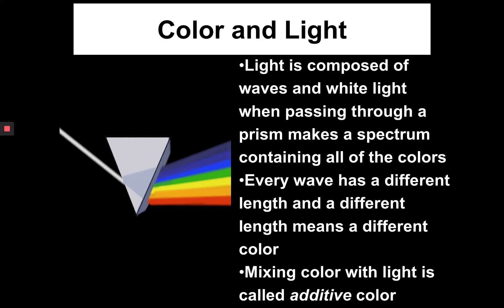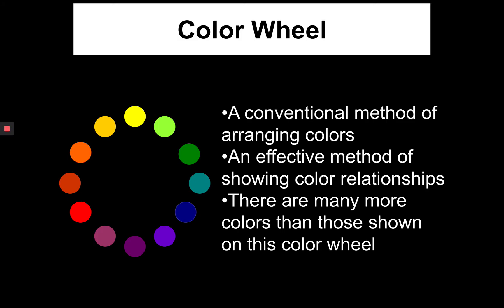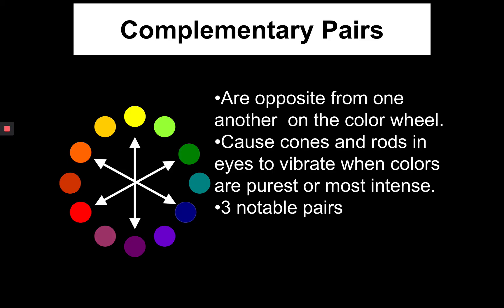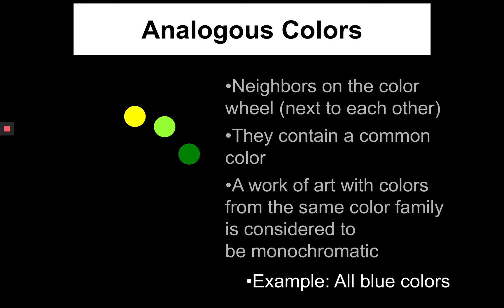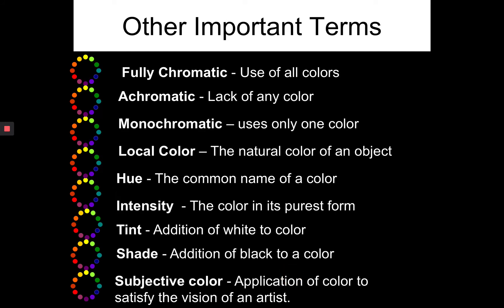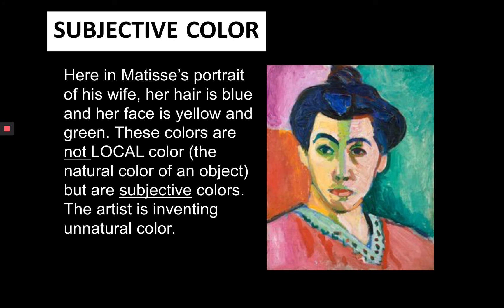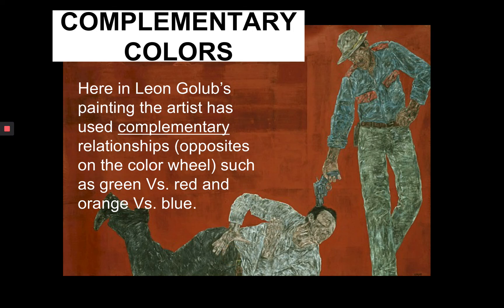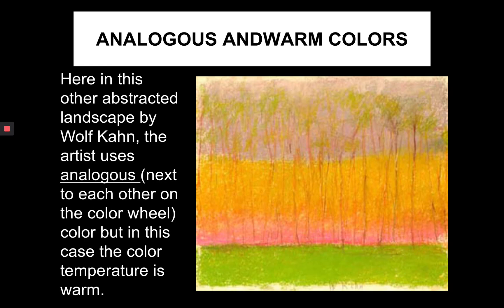Color Lecture with Narration